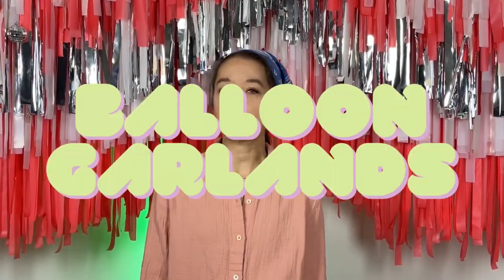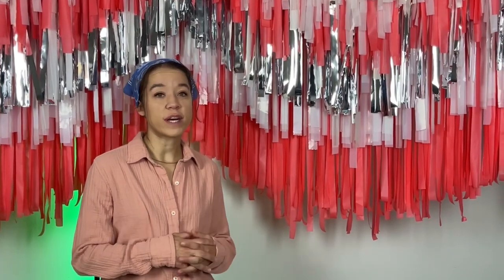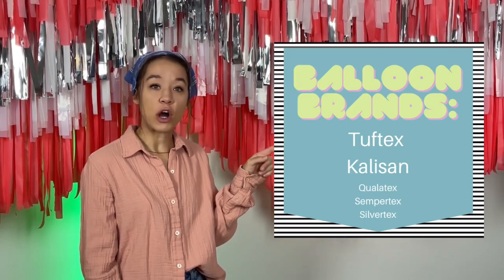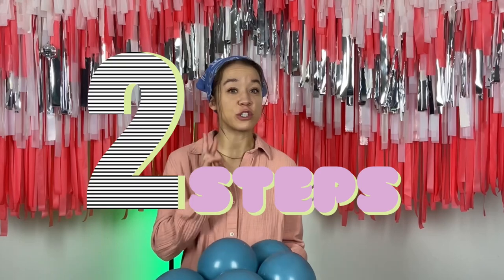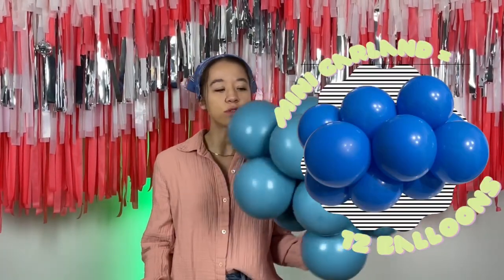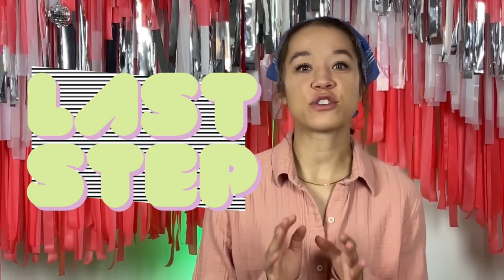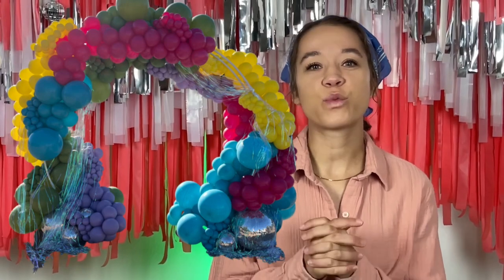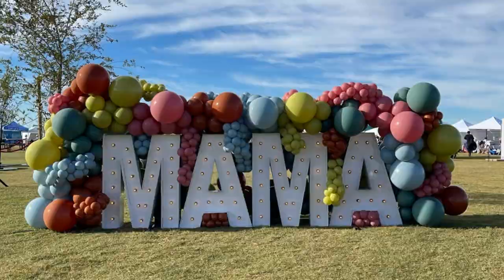Are Balloon Garlands Hard to Make? You’ll Be Surprised at the Answer!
Are you curious if balloon garlands are hard to make? You’ve come to the right place! In this video, you’ll get the answer to this common question and be surprised at the result! From learning the basics of creating a balloon garland to mastering more advanced techniques, you’ll find everything you need to make a beautiful balloon garland for your next celebration.

Links:
BALLOON PUMP

HOOKS:
FOR OUTDOOR ONLY

INDOOR ONLY

If you have any questions regarding balloons please leave your question in the comments below.